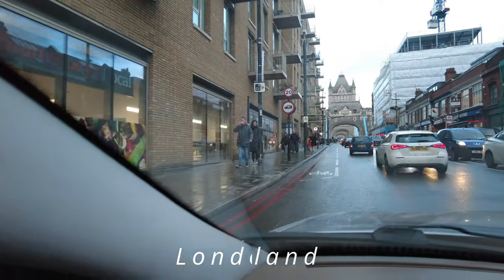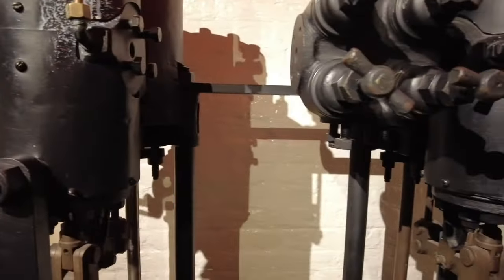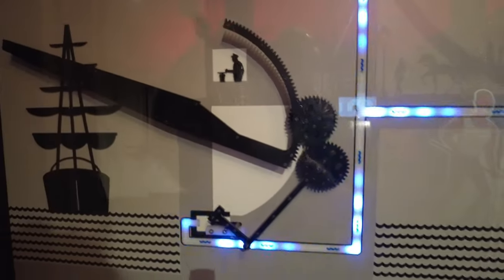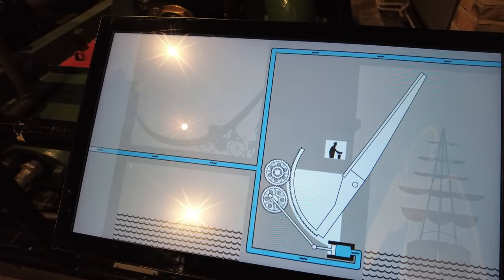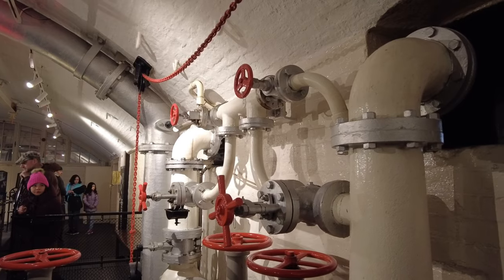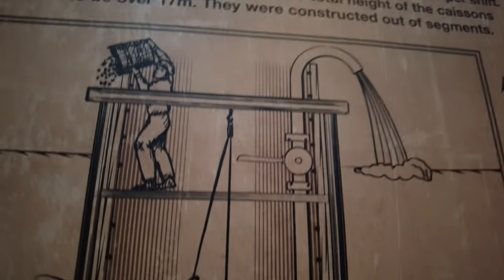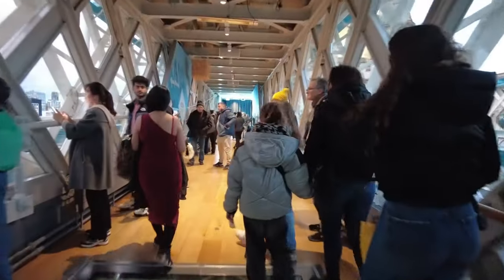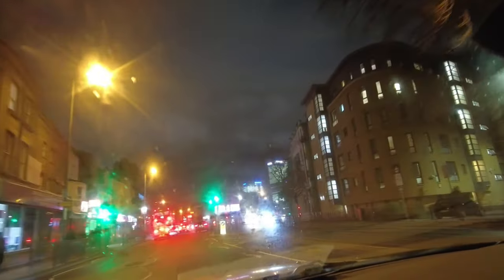Engine Rooms Of London Tower Bridge - Steam Pumps, Hydraulic Accumlators & Commercial Divers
London Tower Bridge is an iconic landmark in the heart of London. Built in the late 1800s, the bridge has a rich history. It was covered in stone to make it blend in with the surroundings. The queen didn't like the steel bridge look.

We head to the engine rooms below the Tower, which were used to raise the bascules. The rotative beam engine in motion on display is a prime example of old steam engine technology. The bridge utilizes hyrdaulics to raise and lower the bascules by means of a cog gear system driven by a hydraulic piston. We cover the in and outs of the steam engine and pumps.

The bridge also used commercial divers to set, excavate, and dewatering the caissons so that navy workers could complete work on the foundations. Then, walk up the Tower Bridge and across the skywalk, learning about the bridge construction and history.